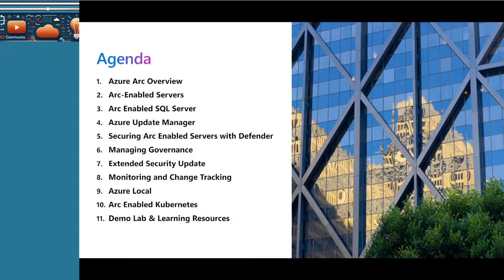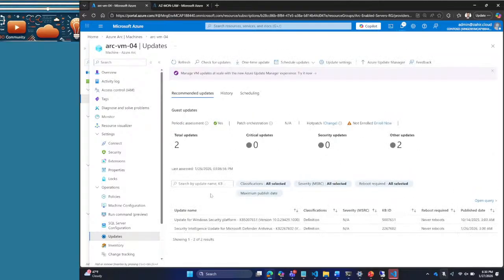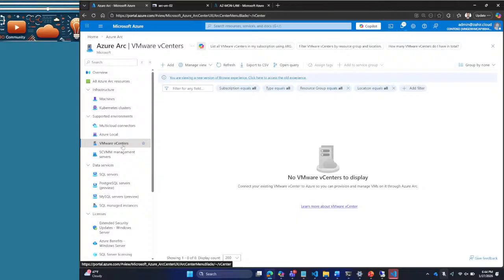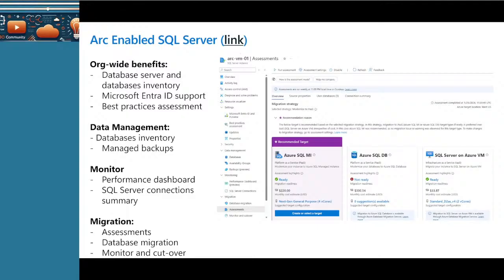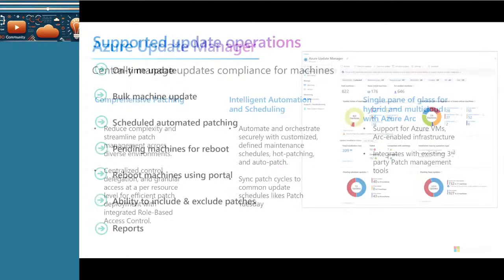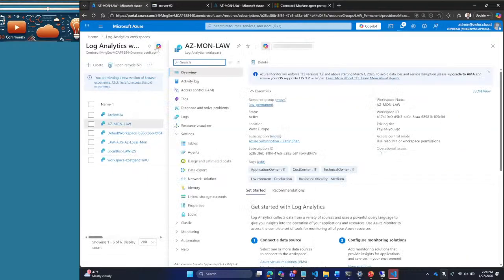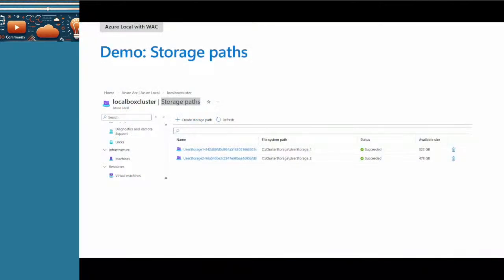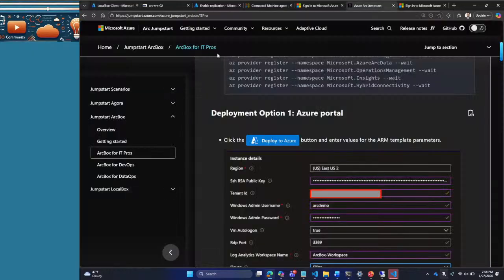Hybrid Server Management with Azure Arc & Azure Local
If you’re working with on-prem servers, multicloud, or hybrid infrastructure, this session is one you won’t want to miss.

Join us for a focused technical session on Hybrid Server Management with Azure Arc & Azure Local, where we’ll explore how organizations can manage, monitor, and secure servers across on-premises, multicloud, and edge environments — all from a unified Azure control plane.

👨‍💻 Speaker: Zahir Hussain Shah – Senior Solutions Engineer, Cloud & AI Infrastructure @ Microsoft

Zahir brings 18+ years of hands-on experience across Azure and hybrid infrastructure, having designed, migrated, secured, and operated hybrid environments at scale. His expertise spans Azure Arc, automation, governance, monitoring, Defender for Cloud, security hardening, and practical operational scenarios — giving you insight you can apply to real workloads.